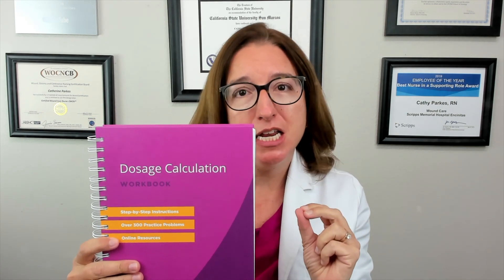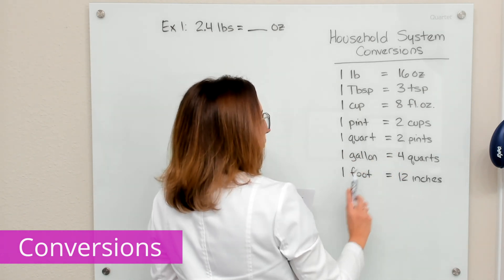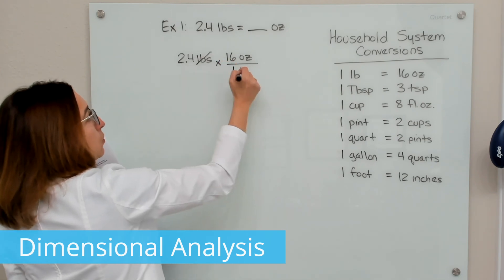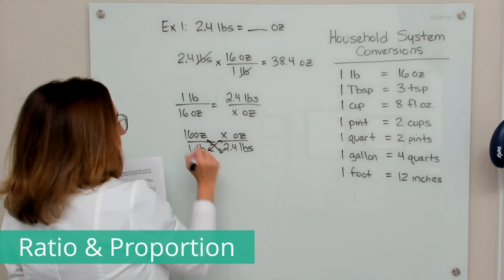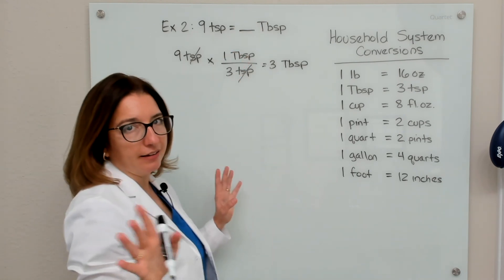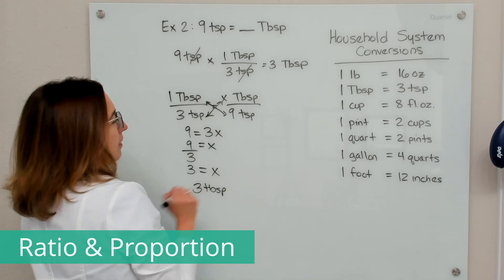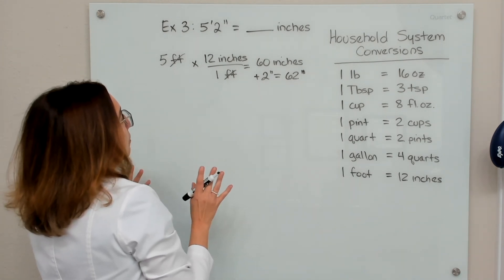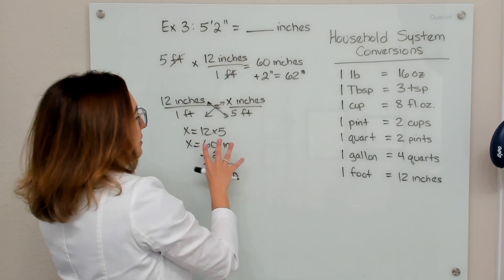Converting within the Household System: Dosage Calculation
In this video, Cathy goes through examples of converting units of measure within the household system. She solves each problem using both Dimensional Analysis and Ratio and Proportion.

Cathy Parkes BSN, RN, CWCN, PHN covers Dosage Calculation: Converting within the Household System. The Dosage Calculation video tutorial series is intended to help RN and PN nursing students study for your nursing school exams, including the ATI, HESI and NCLEX.

00:00 What to expect - Converting w/in Household System
1:08 Conversion
1:59 Ex1 Dimensional Analysis
2:41 Ex1 Ratio and Proportion
3:55 Ex2 Dimensional Analysis
4:45 Ex2 Ratio and Proportion
5:55 Ex3 Dimensional Analysis
6:47 Ex3 Ratio and Proportion